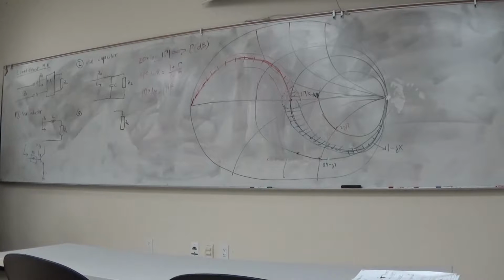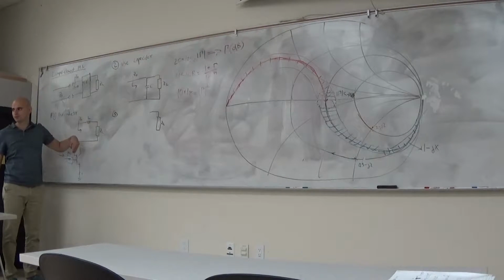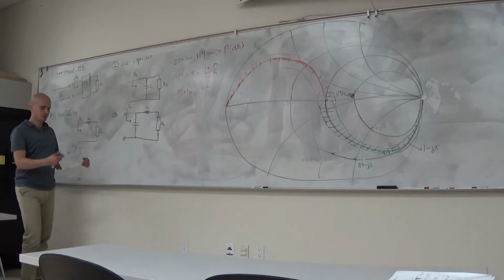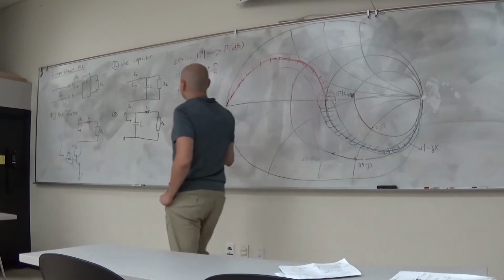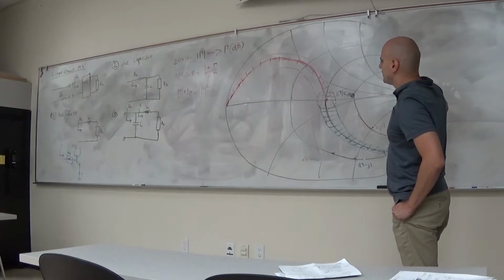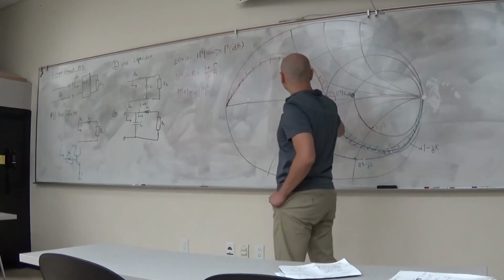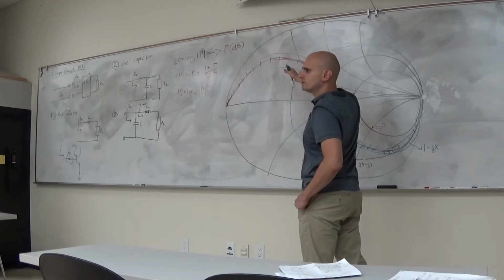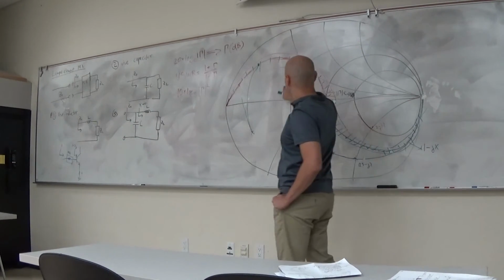Lumped element matching networks (part 3)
How to match an arbitrary impedance using a lumped element matching network.